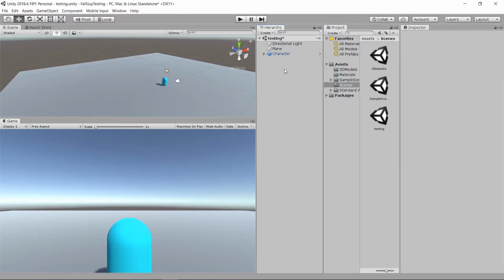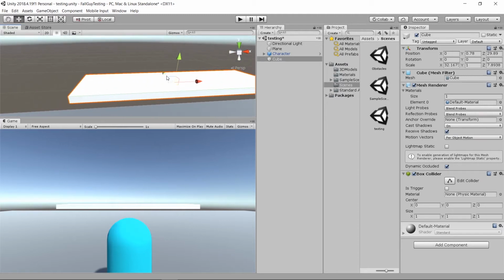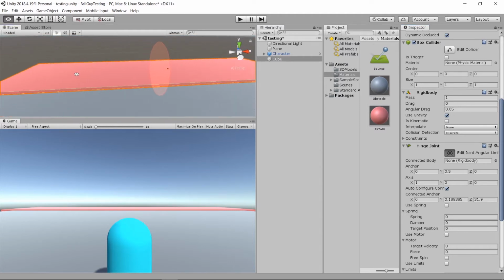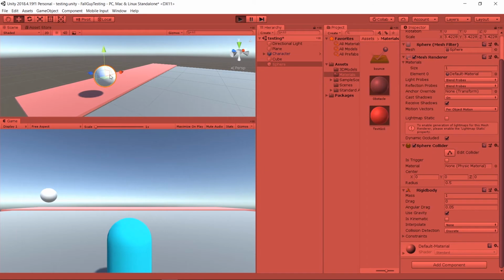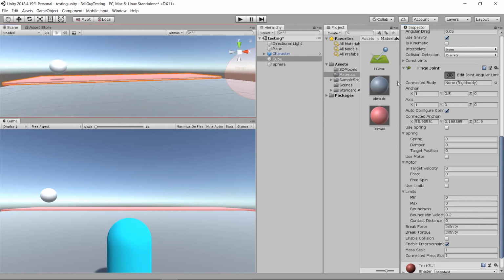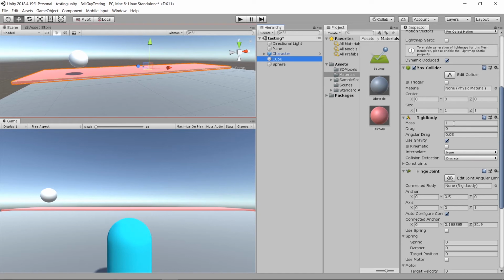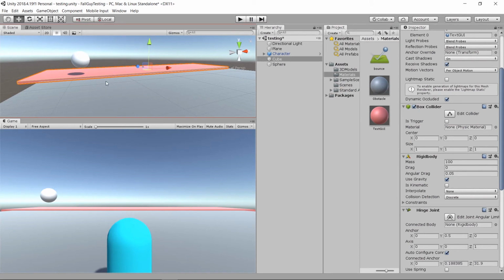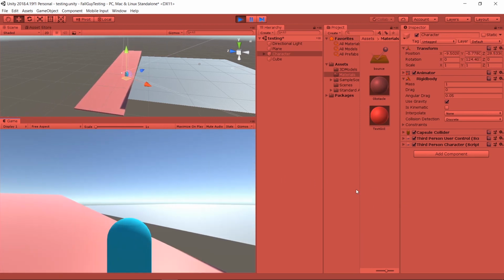Fall Guys Obstacle Making 2 using Unity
Check out the details of the video, Oh Yeh did share the tips
(1) How to test the hinge joint obstacle?
(2) if let say more people stand on that obstacles and how to solve?

This tutorial do not have any asset to be download.